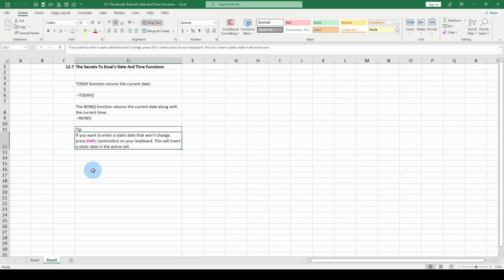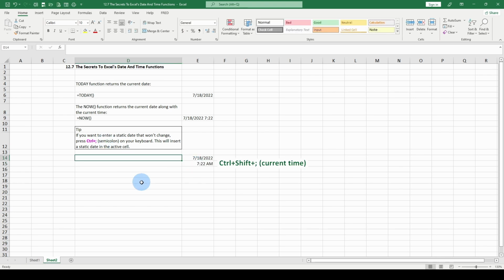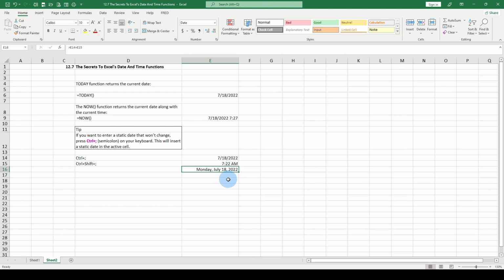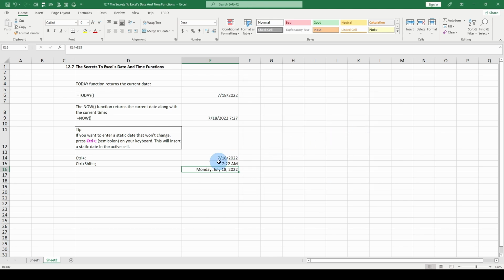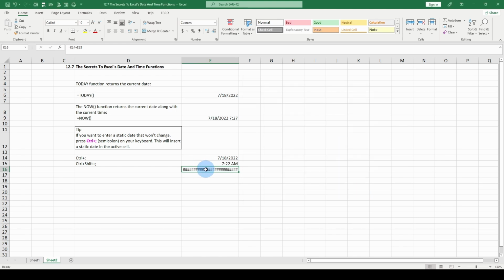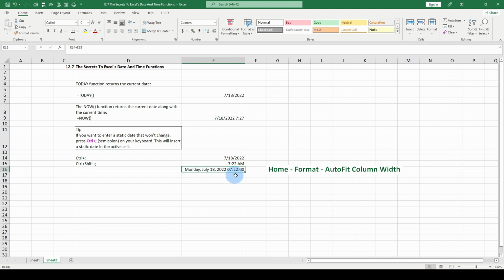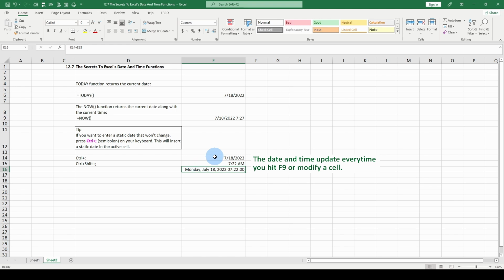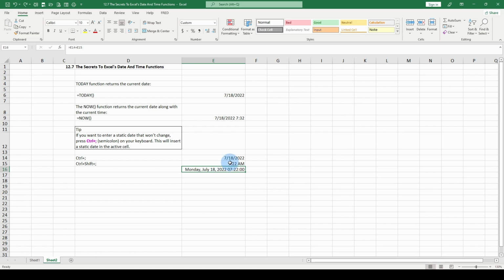The Easiest Way to Format Dates in Excel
This Excel video is designed for beginners who want to master working with dates and times in Excel.

It teaches you how Excel stores dates and times, and introduces useful functions for handling them.

You'll learn how to get the current date and time, display them in different formats, generate series of dates, and even convert text that resembles dates into actual date values.

The video covers functions like TODAY(), NOW(), DATE(), TIME(), as well as techniques involving LEFT(), MID(), and RIGHT() functions.

By the end, you'll be able to confidently manage dates and times in Excel for various tasks.